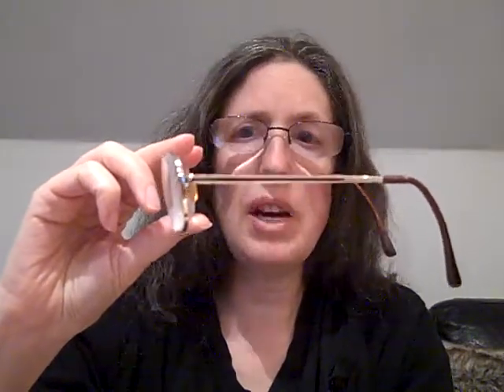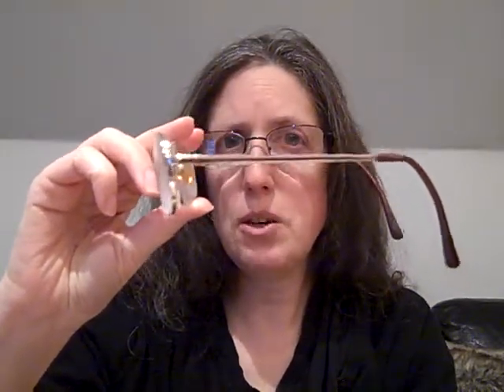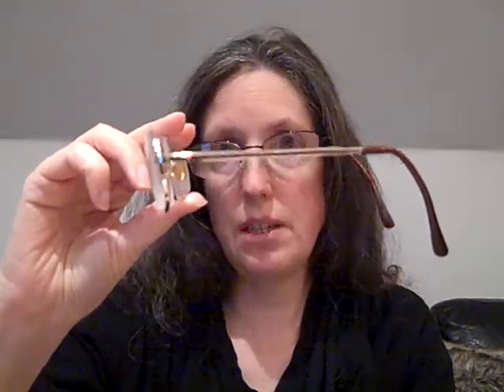Hyperopia Update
New glasses a slight chenge of prescription and how they feel.